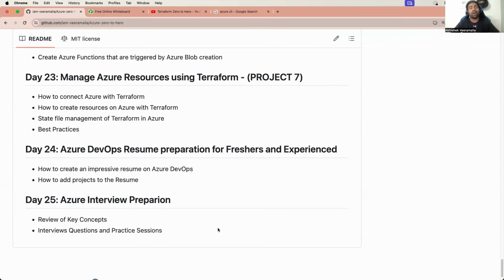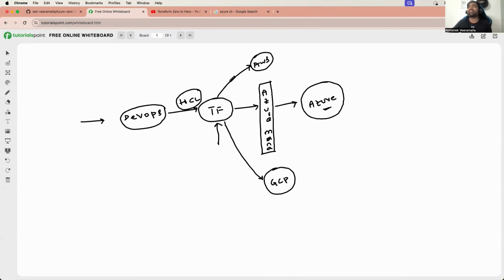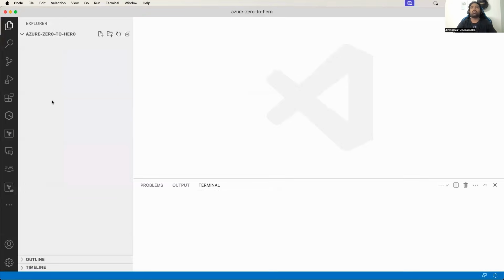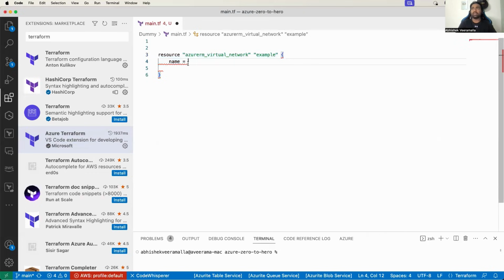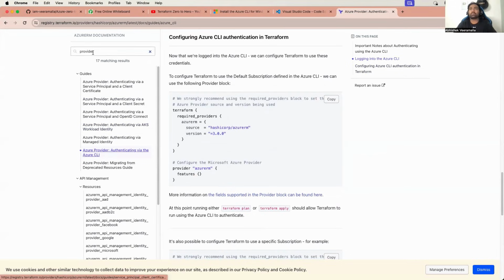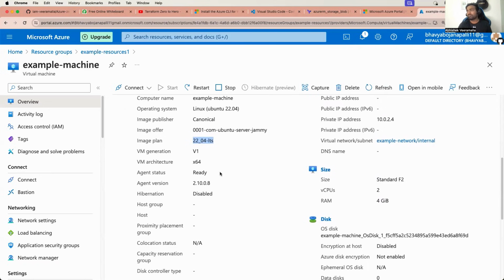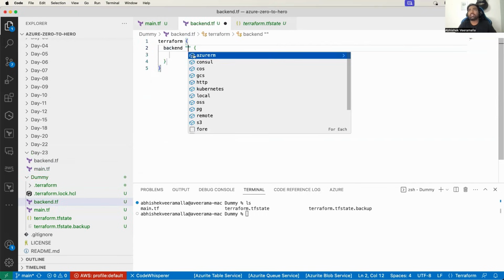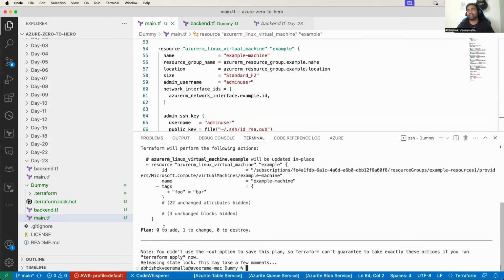Day-23 | Azure Zero to Hero | Getting Started with Terraform for Azure | Complete Setup - VS Code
This video is Day-23 of Azure Zero to Hero (Free Azure Course including Azure DevOps). You can follow the link below to watch all the videos in this playlist.

In this video, we will learn how to implement terraform with azure. We will start with basics to understand how to connect Azure with Terraform. How to setup the Visual Studio Code with required plugins and configuration to write Terraform in a very simple way.

Getting Started with Terraform with Azure
Terraform 101 with Azure
Terraform basics with Azure
Terraform zero to hero with Azure
Terraform with Azure End to End
Best Terraform Video for Azure
Best Azure with Terraform Videos
Best channel to learn Terraform
Best Terraform course
Best Terraform Videos
How to automate Azure with Terraform
Learn Terraform with Azure .